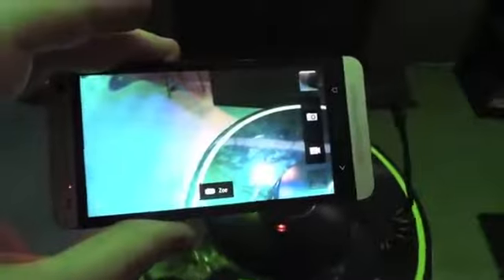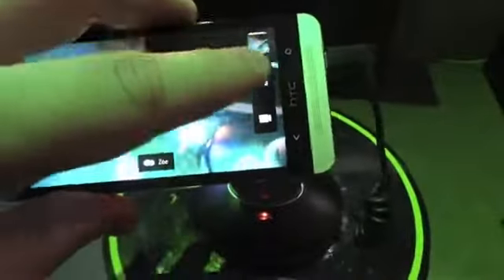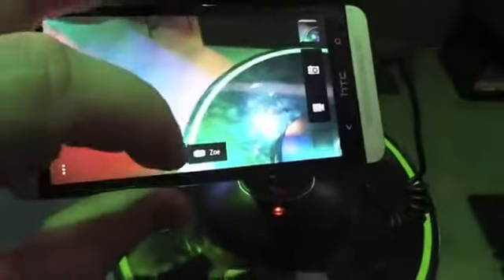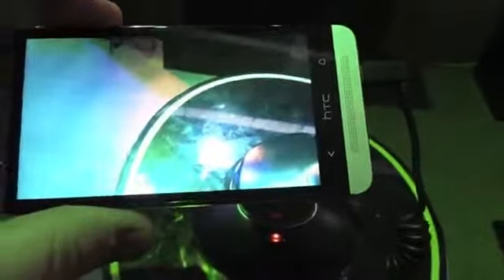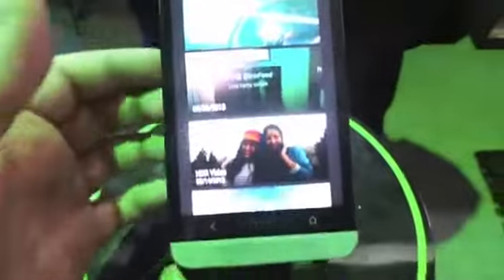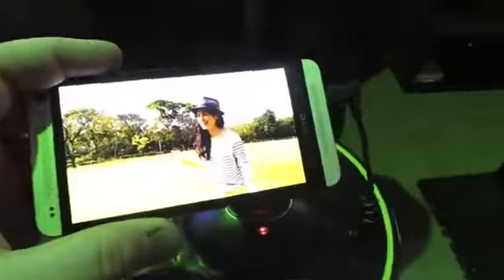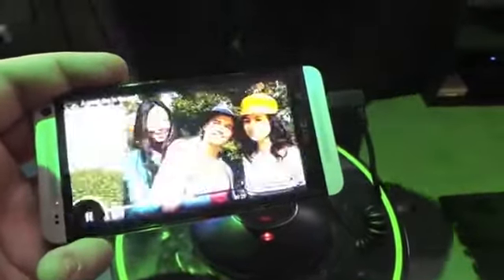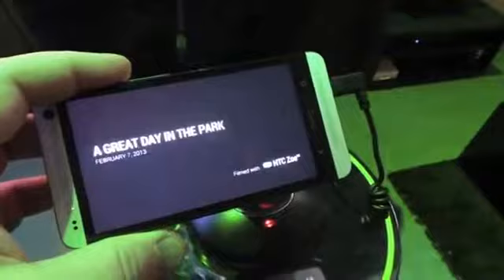HTC One Zoe Camera Walkthrough